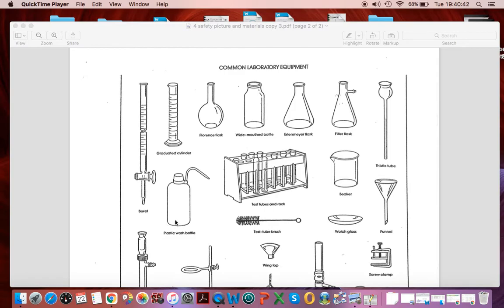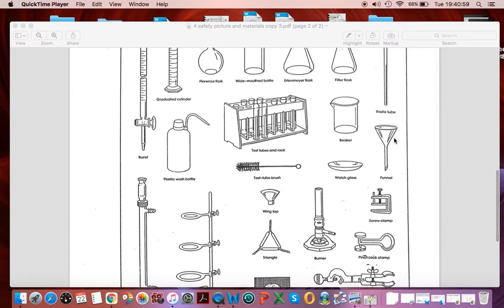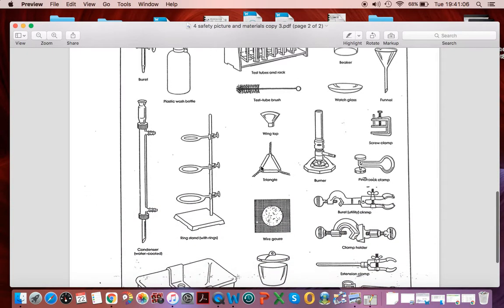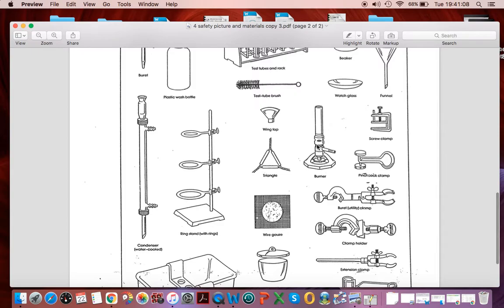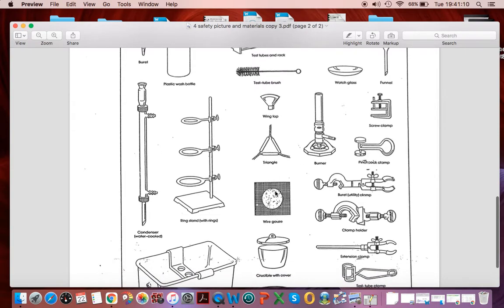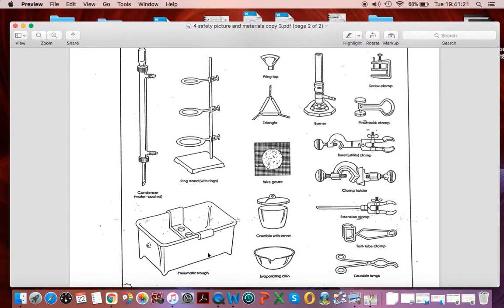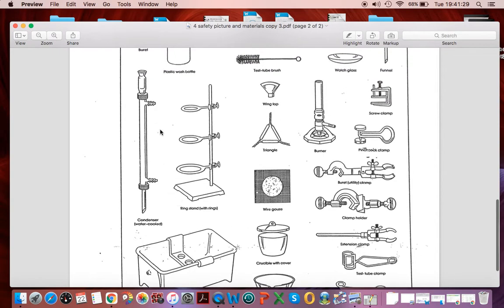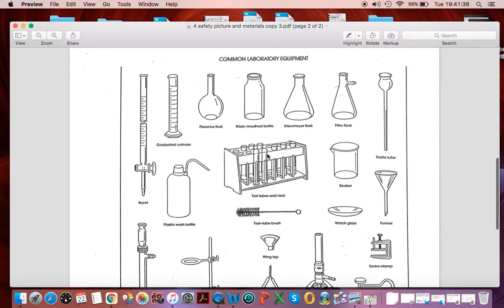Common Laboratory Equipment